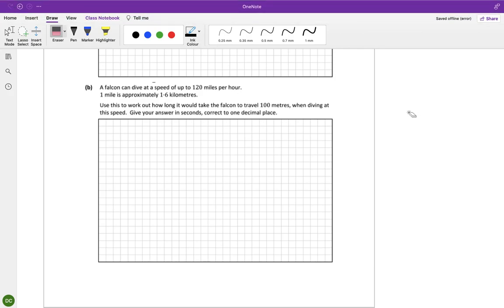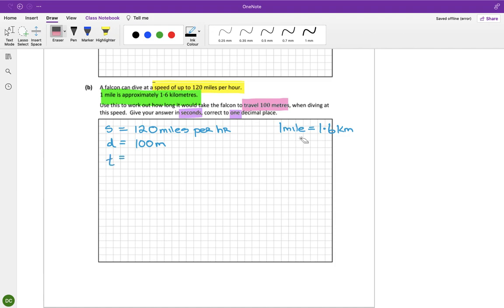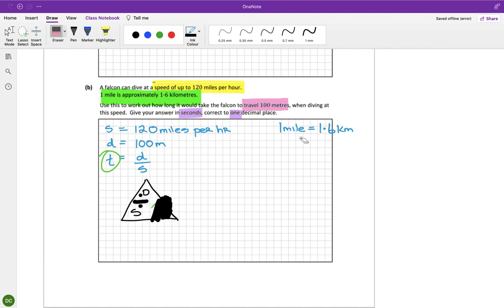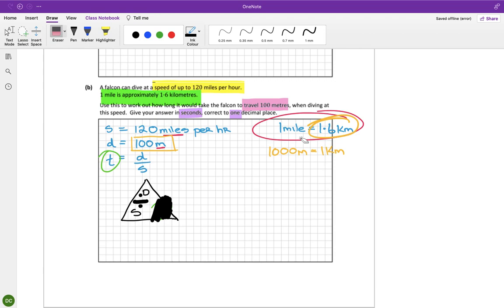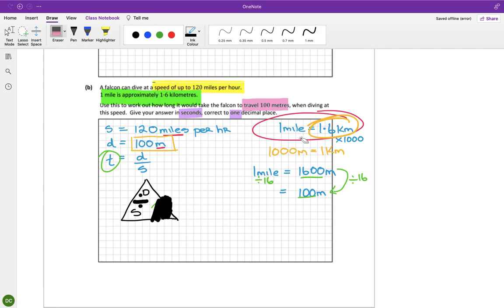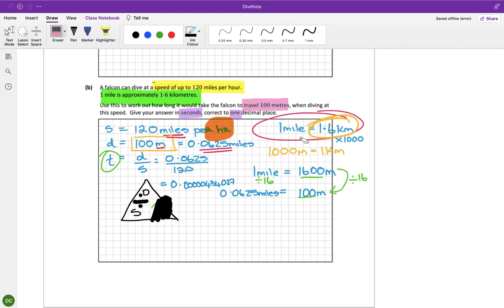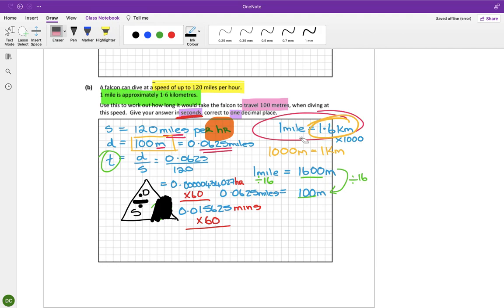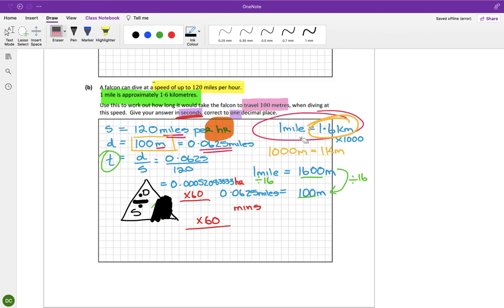Arithmetic Conversions and S,D,T